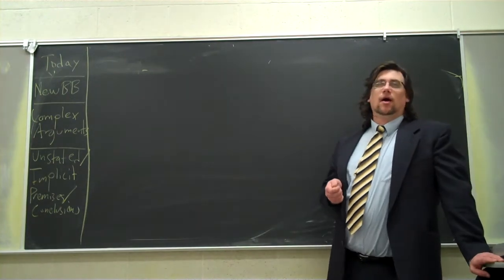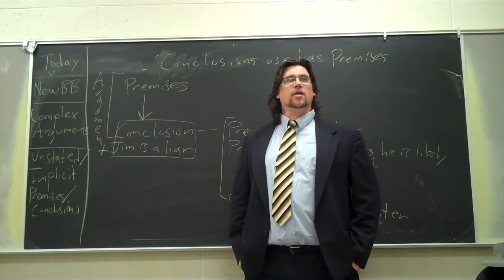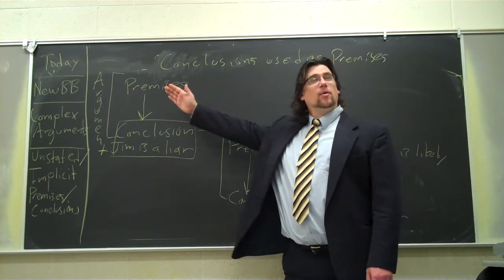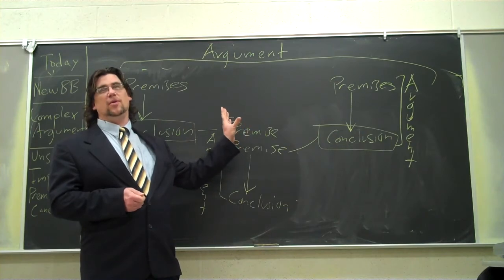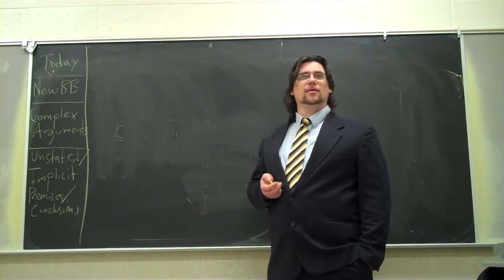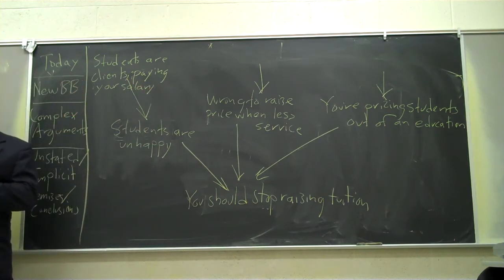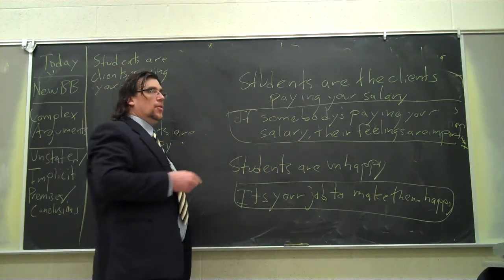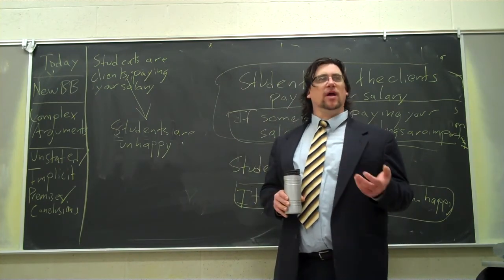Critical Thinking: Complex Arguments, Unstated Premises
In this lecture from his Fayetteville State University Critical Thinking course, Dr. Sadler discusses the structure of complex arguments, how "premise" and "conclusion" are relational terms, and how conclusions can function as premises.  He also discusses unstated or implicit premises and conclusions and why we rely upon them.